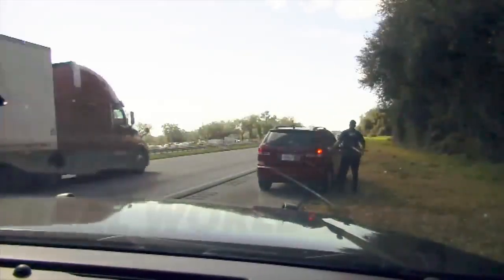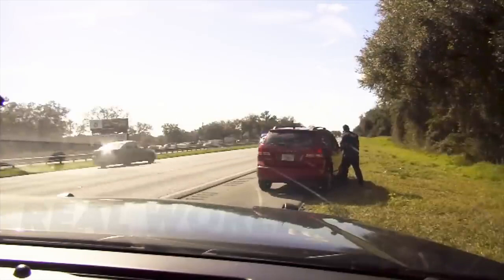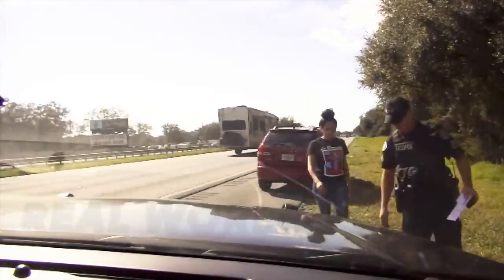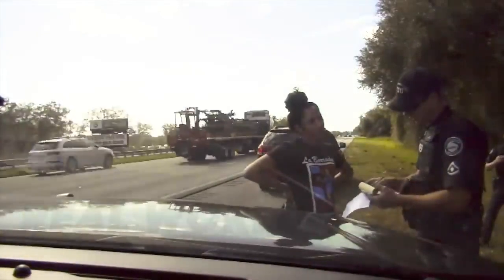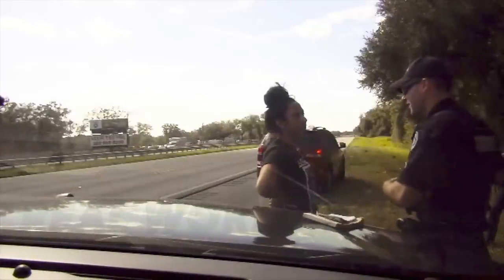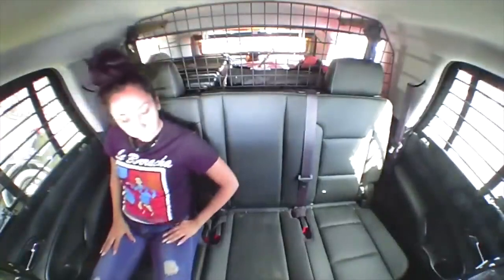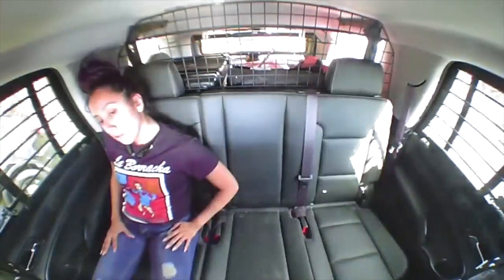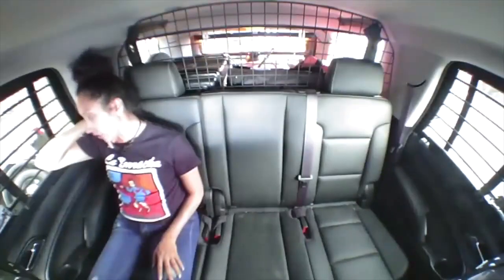Former model Caught With 26 Pounds of Coke